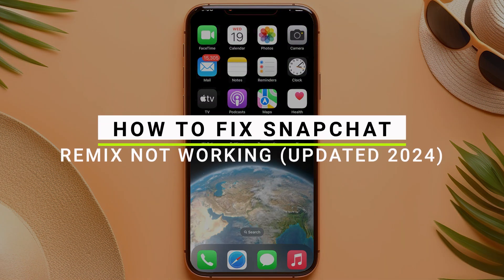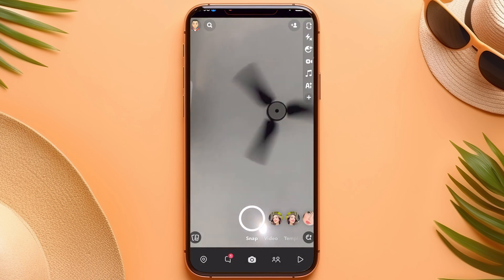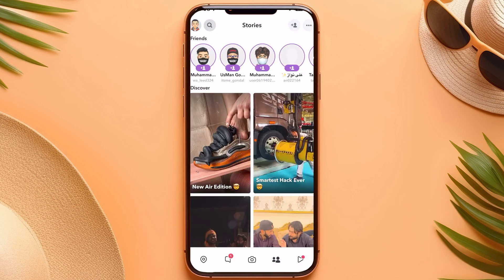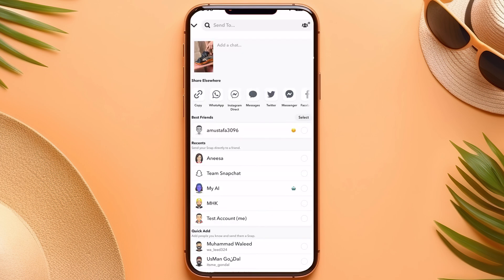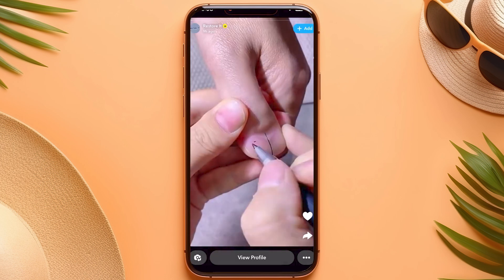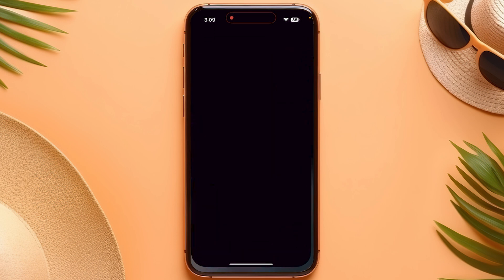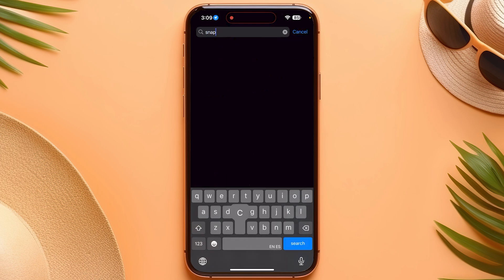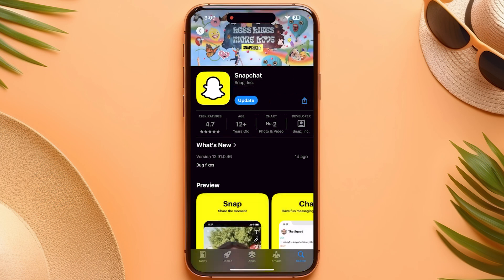How To Fix Snapchat Remix Not Working (Updated 2024) - Full Guide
Are you looking for a video about fix snapchat remix option is not available, in this tutorial I'll show you exactly fix if snapchat remix option is not working. watch the video until end to learn snapchat remix option is not working.